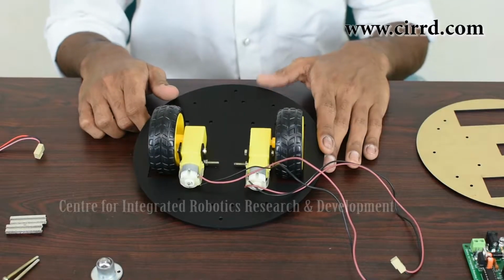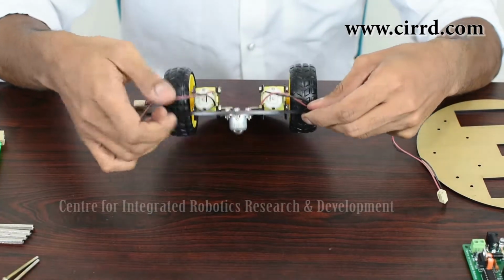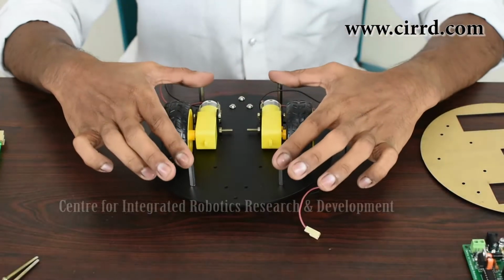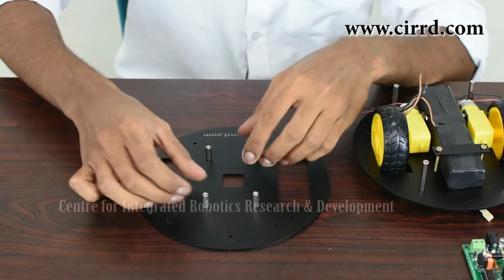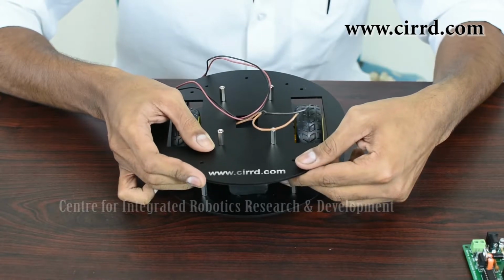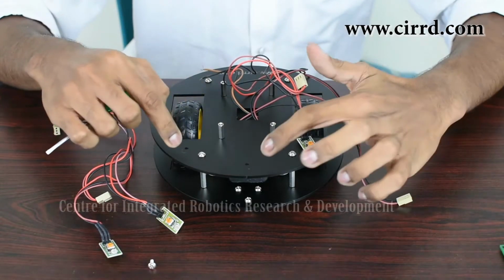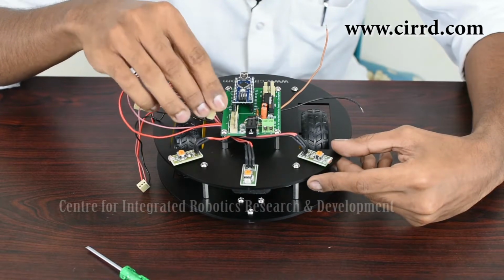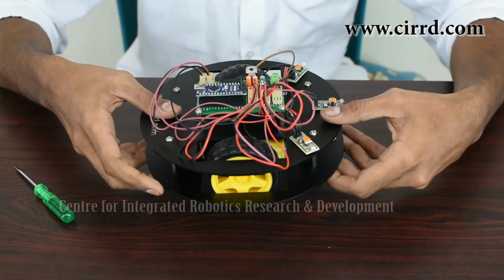Light Seeking Robot Assembling - Centre for Integrated Robotics Research & Development